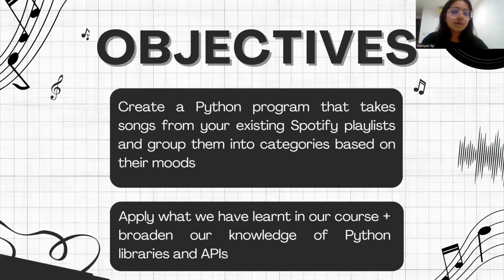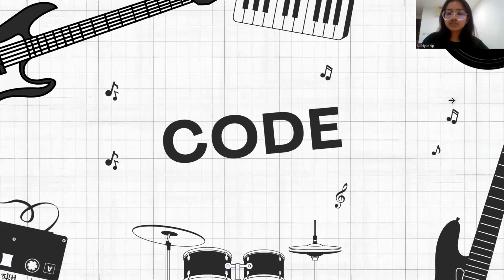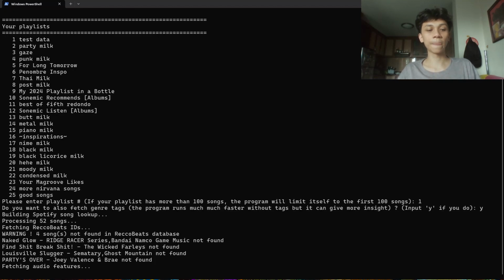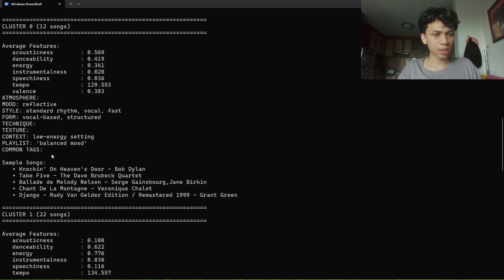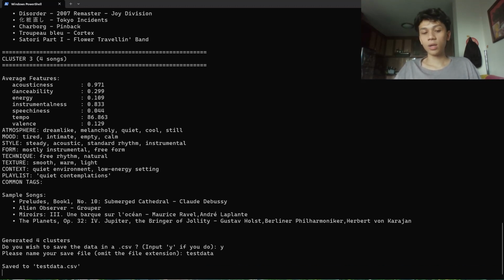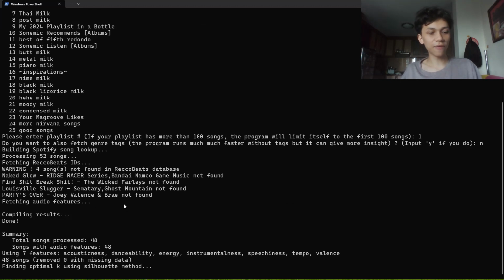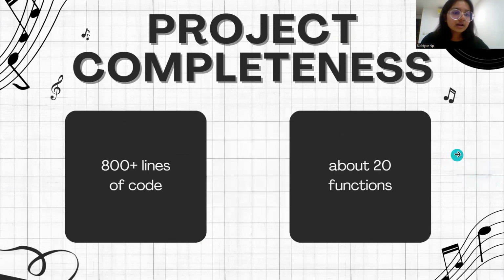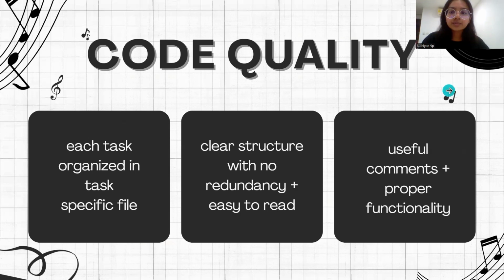Moodify (Computer Programming Python Project)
By Sirat Wets (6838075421) and Nahiyan Habib (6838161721)